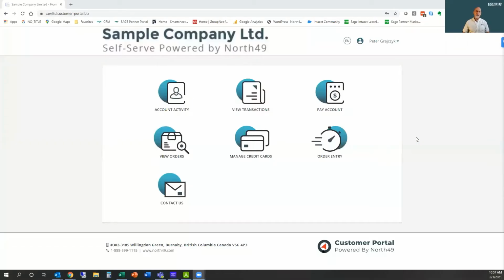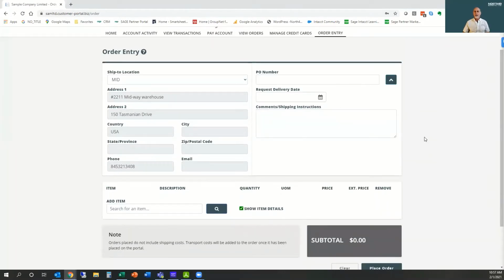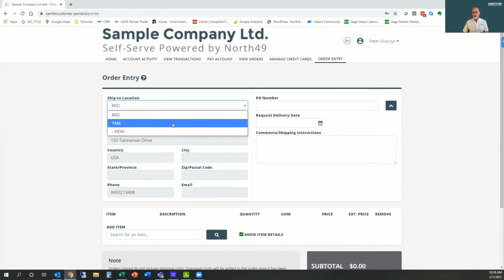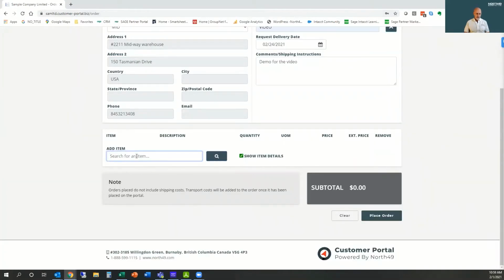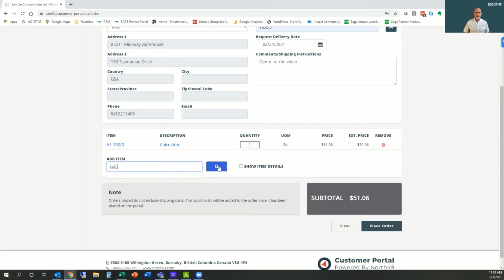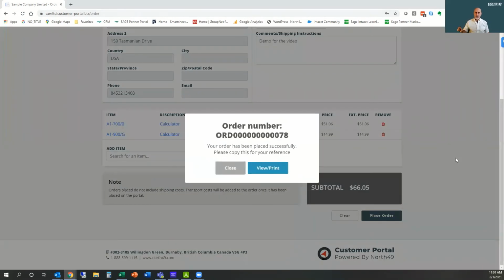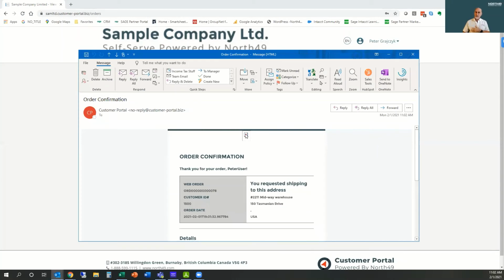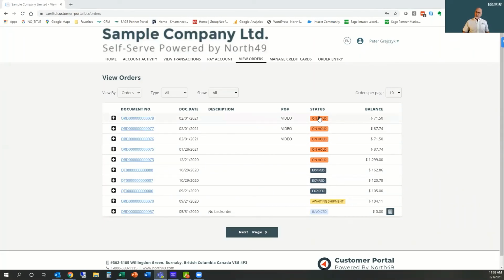North49 Customer Portal Quick OE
The North49 Customer Portal is a quick and affordable way for organizations that use Sage 300 to provide self-serve capabilities for their customers. It will allow customers to view and reprint invoices and other documents, check order status, and place orders online and more.